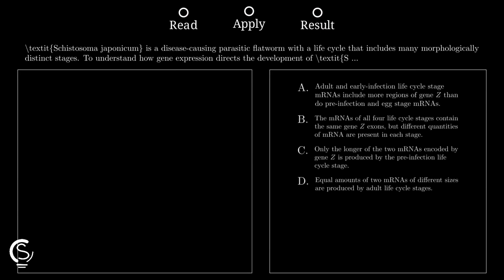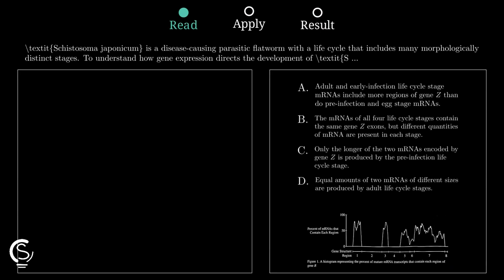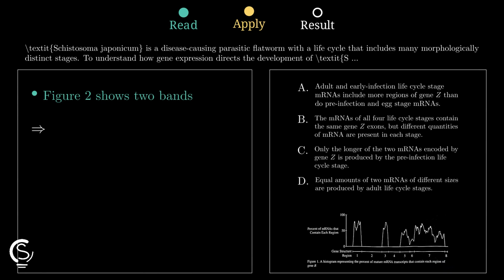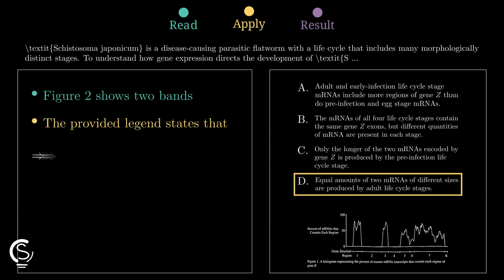2024 AP Bio Question 29 - Alternative mRNA Splicing and Gel Electrophoresis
Detailed step-by-step solution for the 2024 AP Biology Question 29 focusing on Alternative mRNA Splicing and Gel Electrophoresis. This video explains how to interpret experimental data regarding gene expression across different life cycle stages of Schistosoma japonicum. In this experiment, researchers studied mRNAs produced at several life stages of the parasitic flatworm. By analyzing gel electrophoresis results for gene Z, we determine the lengths and quantities of mature mRNA transcripts. The data shows two bands of equal thickness in the adult stage, indicating that equal amounts of two different-sized mRNAs are produced through alternative splicing. Want more AP practice?